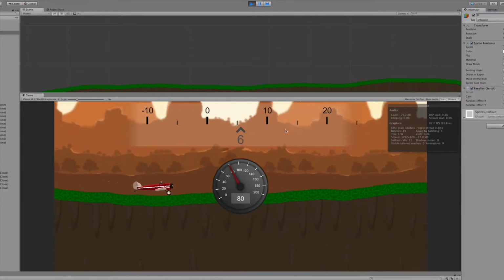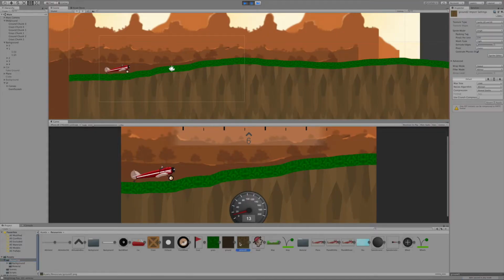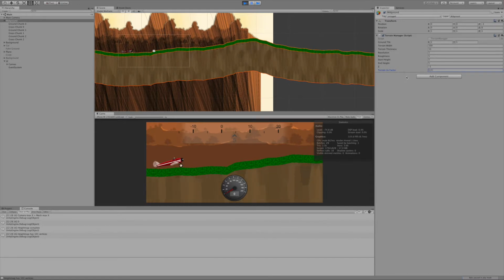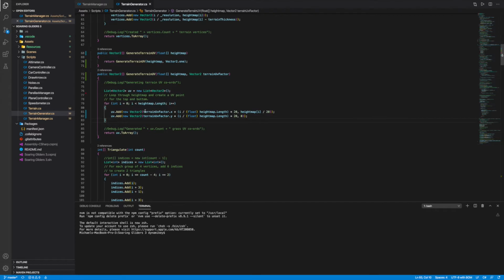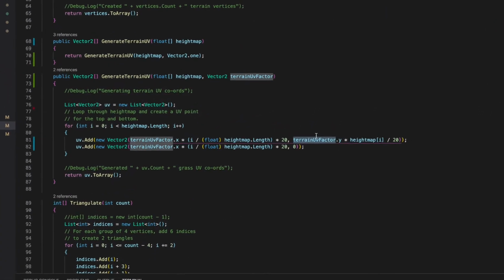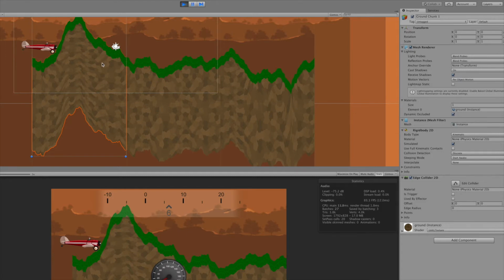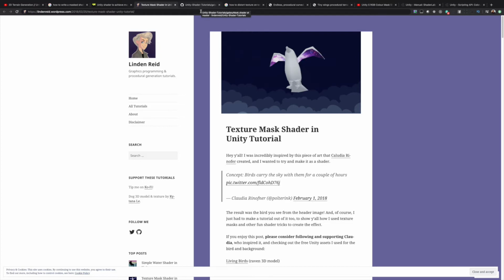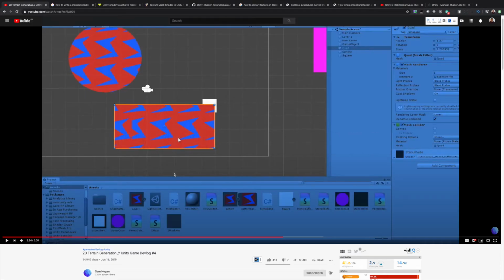Funky Textures, and Squashing Nasty Bugs | Dev Log #4 Soaring Gliders | Unity 2D Mobile Game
Hey there! Welcome to the 4th video in the Soaring Gliders dev log series. In this video, I finally decide to investigate a bug that's been bothering me for a while now. But do I have the skills to squash the bug? Watch on to find out.

- DevDuck
- Pontypants
- Zyger
- Neat Games
- Idoz
- Vuvuu Inc.
- Ric
- Hyve
- KalechippsDev

Track: Dreams